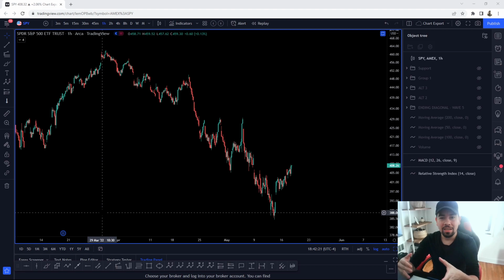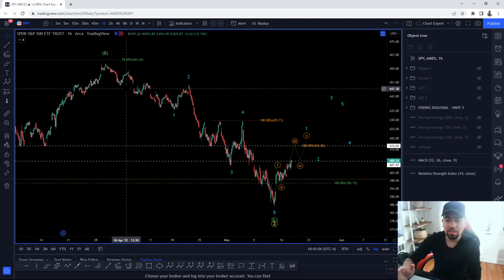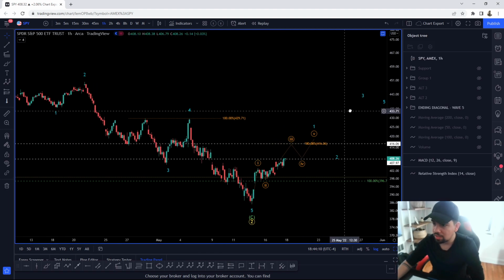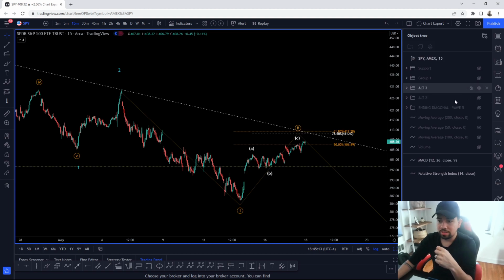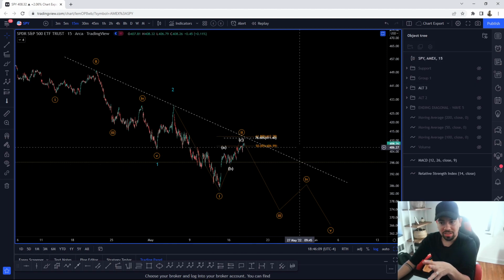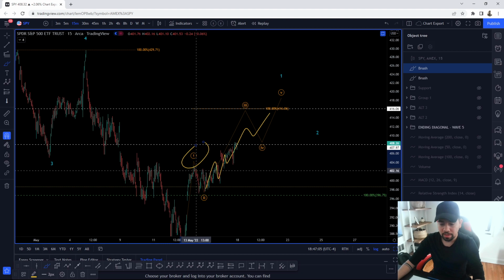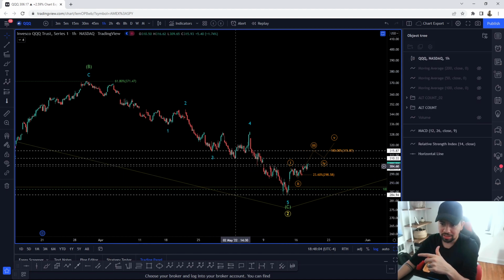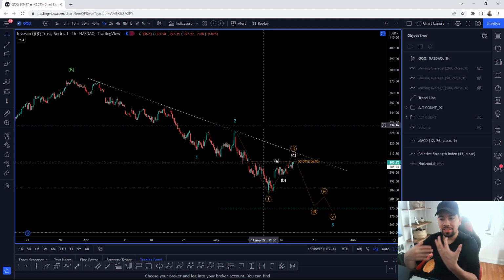SP500 & NASDAQ 100 Elliott Wave Analysis | Resistance AHEAD!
Will The Stock Market go into a massive short squeeze? or just a simple DEAD CAT BOUNCE? So what WILL HAPPEN NEXT Follow me in this video and lets discuss the levels on watch to prepare for any possible outcome!